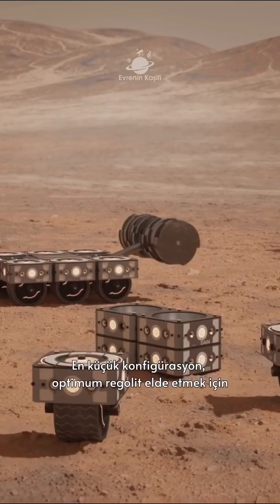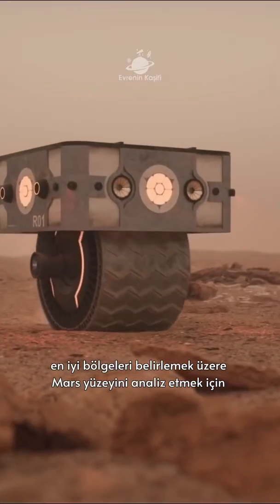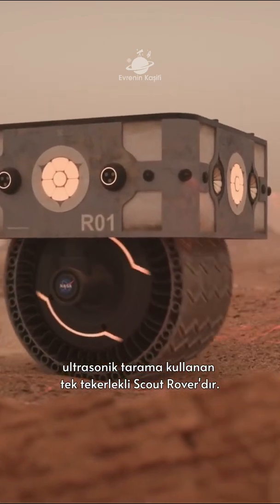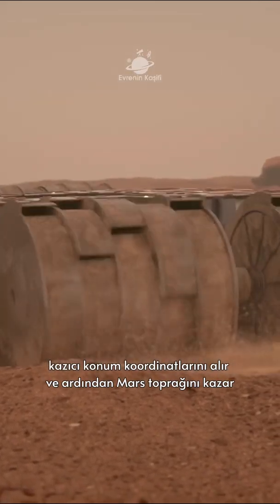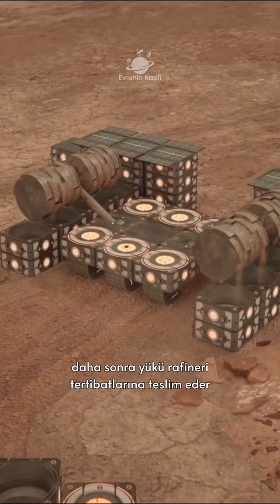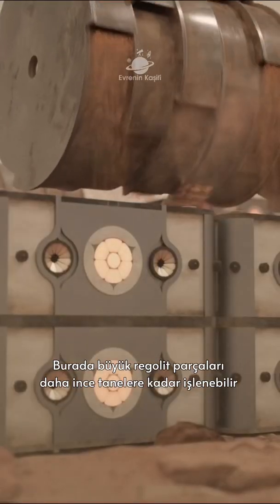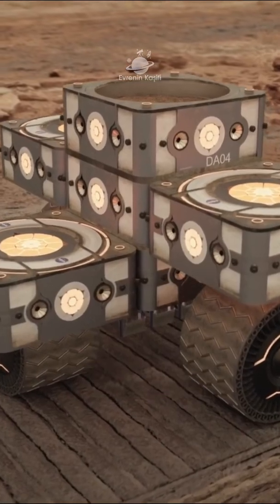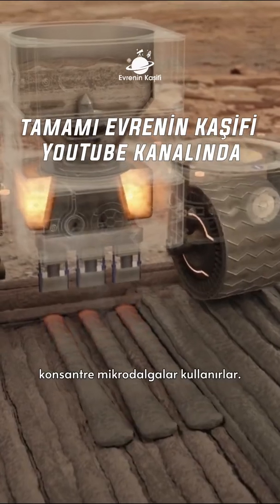Mars'ta hayat olsaydı, insanlar nerede yaşardı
Bir çok uzay ajansı tarafından devam eden çalışmalar sayesinde, Mars'a taşınmak gündelik bir konu haline geldi. NASA'nın Centennial Challenges Programı tarafından denetlenen 3D-Baskılı Habitat Challenge, Kızıl Gezegendeki bina teknolojisinin olanaklarını öngörme girişimiydi ve bu da Uzay ortamı için gelecekteki araştırmaları geliştirebilirdi.

Bu videoda, yarışmada ilk on tasarım arasından seçilen Avustralya merkezli mimarlık stüdyosu Hassell ve İngiltere merkezli Eckersley O'Callaghan Engineers'ın akıllı inşaat fikri, robotik ve 3D baskı teknolojisi ile yeniliklerini sunuyor.

🎥: HASSELL + EOC